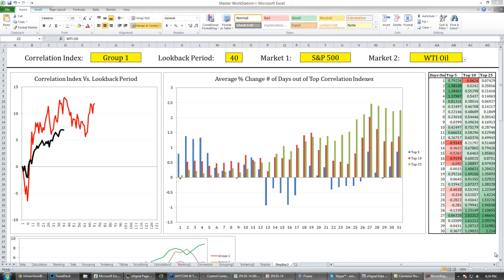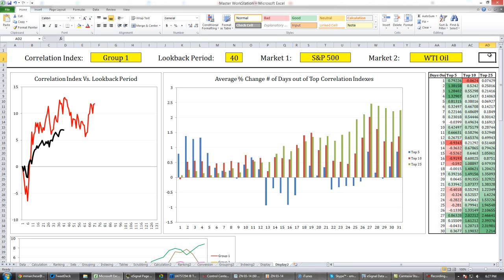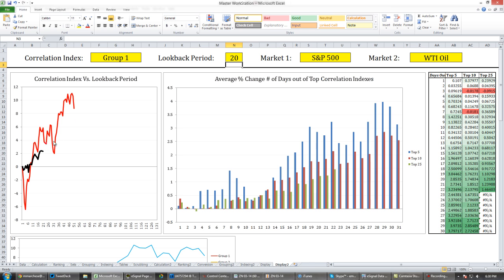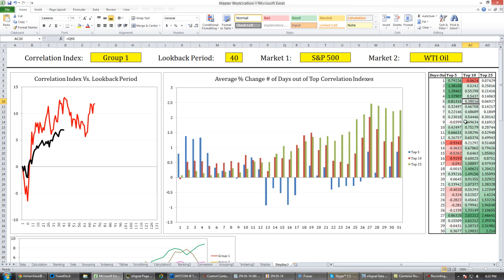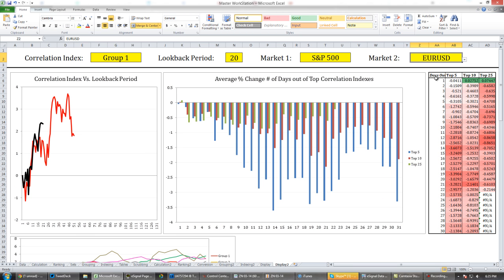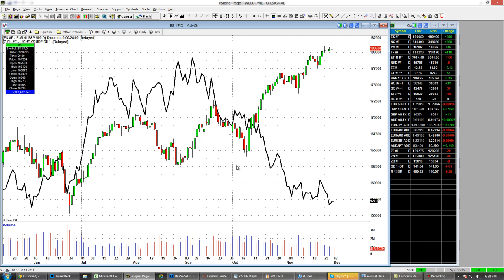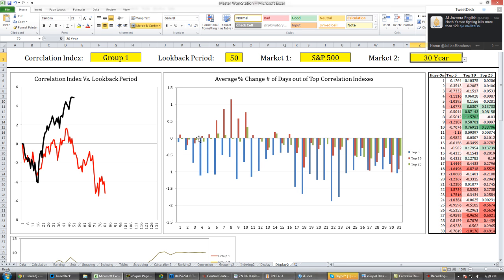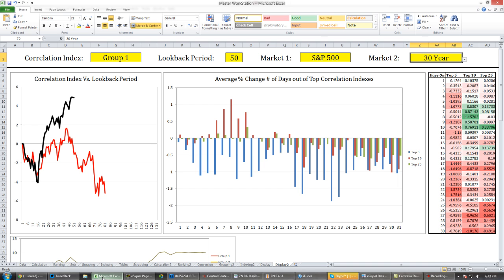Market Quantitative Analysis Utilizing Excel Worksheets! S&P 500 Analysis & Trading Ideas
Showcasing my new excel worksheet... enjoy!

MarcheseFinancial.com
LeadersInvestmentClub.com